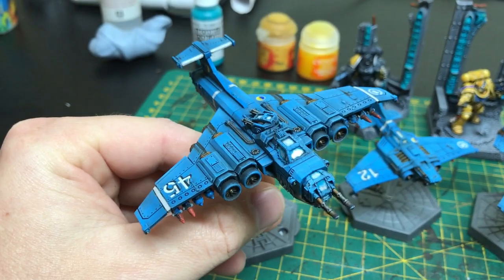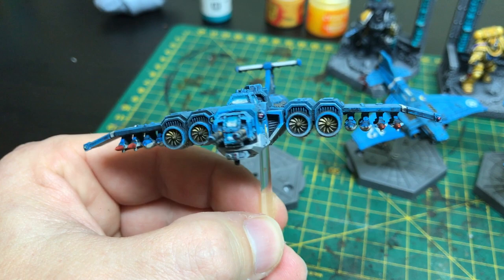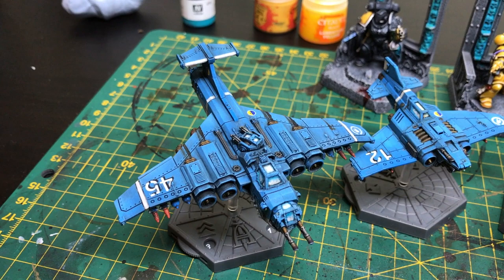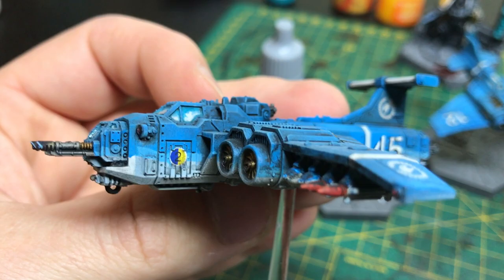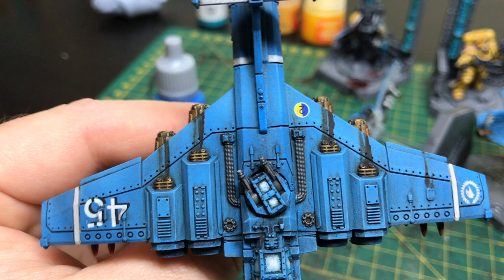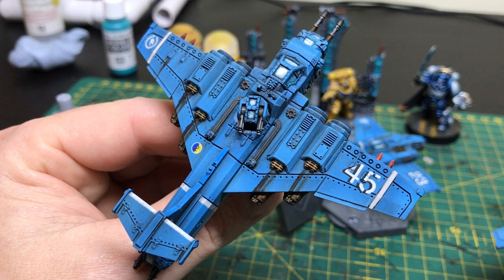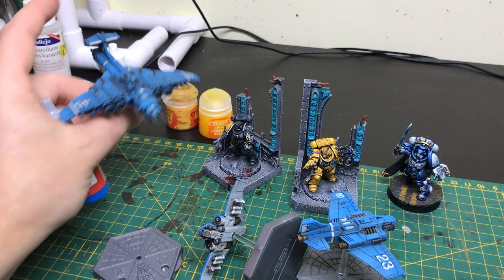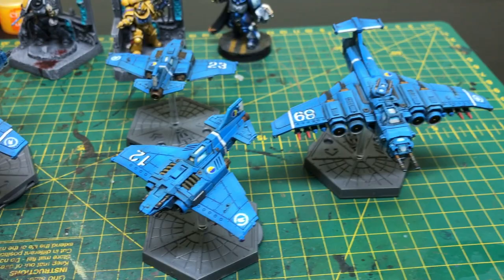How I Paint - Aeronautica Imperialis - Imperial Navy - Warhammer 40k - Painting Tutorial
How I Paint - Aeronautica Imperialis - Imperial Navy - Warhammer 40k - Painting Tutorial - Games Workshop